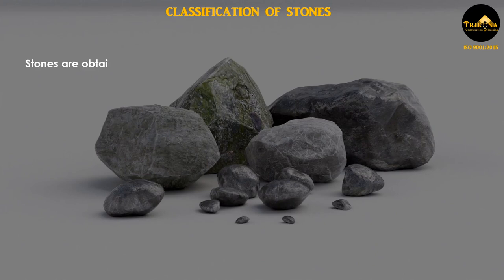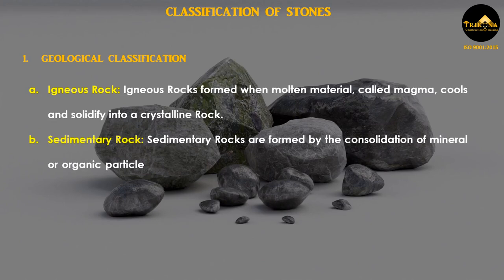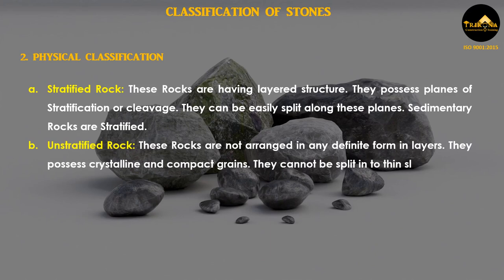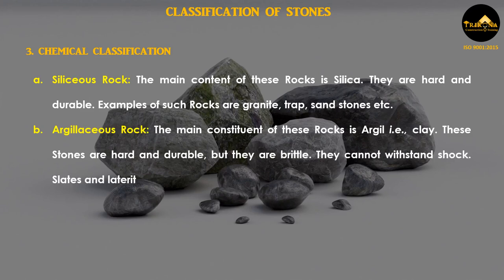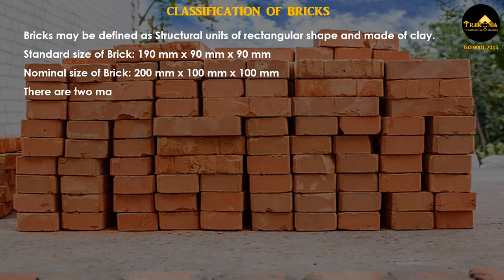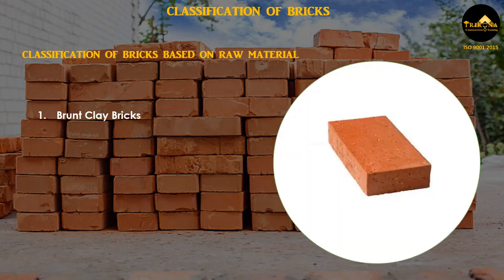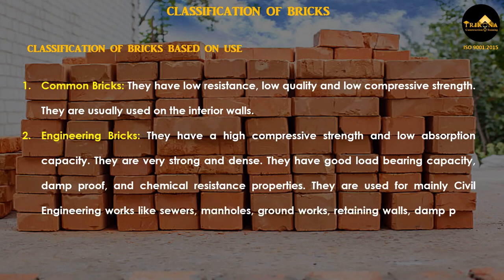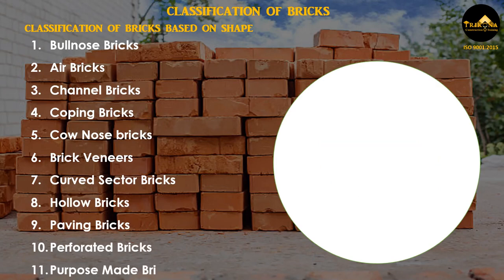Civil Engineering Academic Course - Construction Materials and Technology - Unit 1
This video is the first unit of the subject Construction Materials & Technology also referred to as Building Materials & Technology in some colleges, from the only dedicated Online Learning Platform for Civil Engineering & Construction launched & hosted by Trikona Conskill.

Trikona is a pioneer, trailblazer in the field of professional training services to the construction industry offering practical job oriented courses designed by industry veterans and practicing engineers.

Trikona Conskill is also the only ISO 9001:2015 Certified Professional Training Organisation with a vision to bridge the gap between Civil Engineering & Construction and make it easier for everyone to get jobs.

TRIKONA has dedicated Programs for
- Working Professionals
- Students & Freshers
- Academics
- Corporates

TRIKONA CONSKILL - The Online Learning Platform for Civil Engineering & Construction